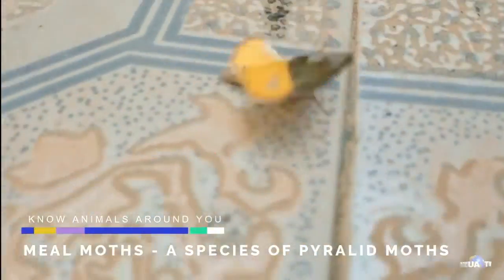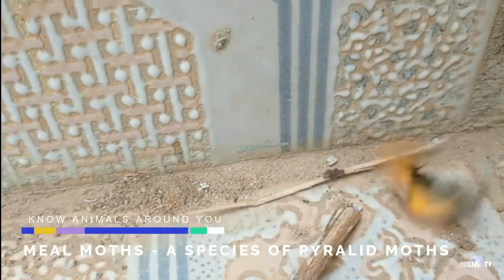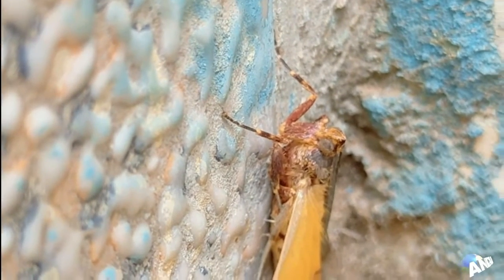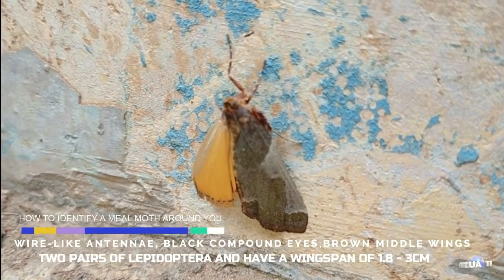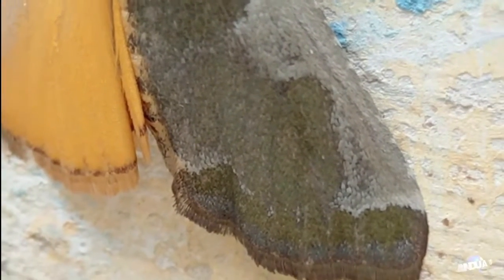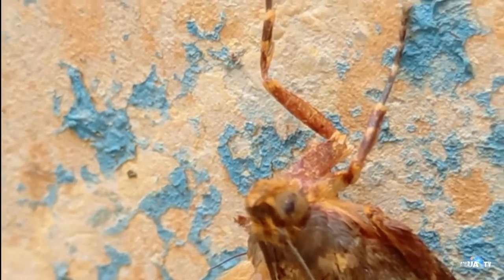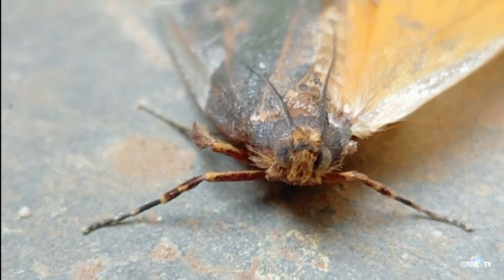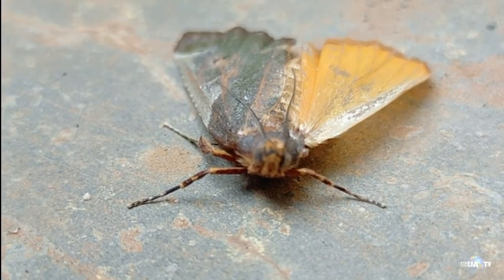A Meal Moth a species of Pyralid Moths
It's scientific name is Pyralid Farinalis
In China it is a popular ingredient for insect tea and there is a research underway to commercialize the moths for this culinary use.